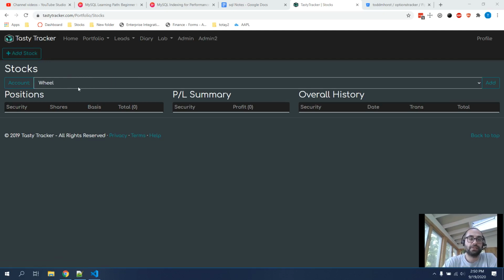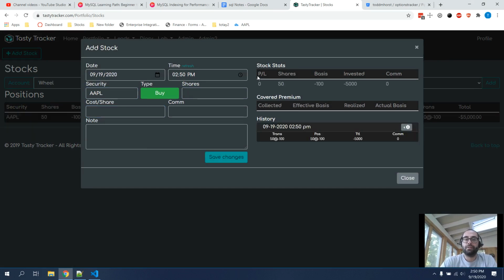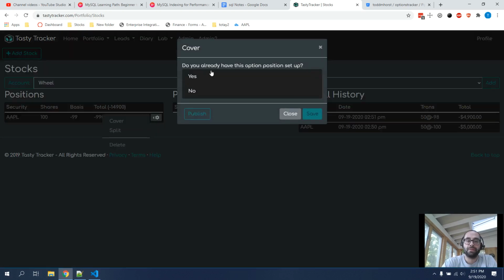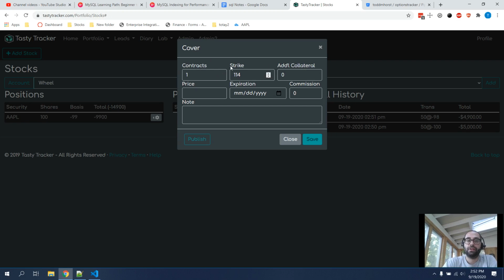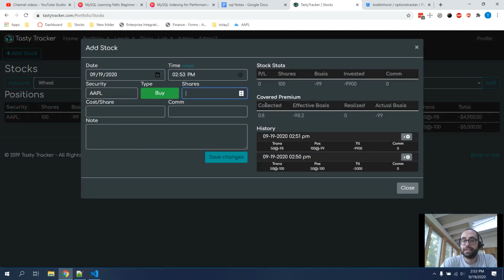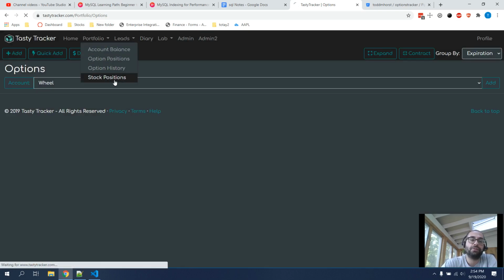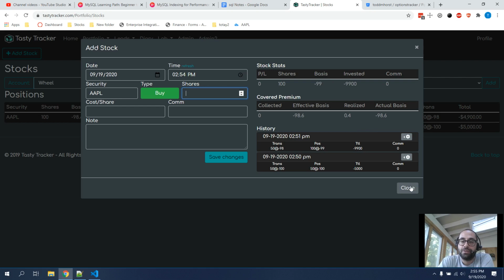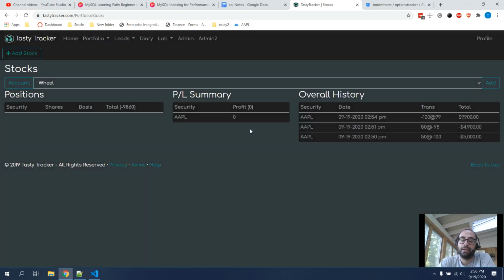TastyTracker How To: Covered Calls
Learn how to create covered calls in at TastyTracker.com.

Links
Beginners: